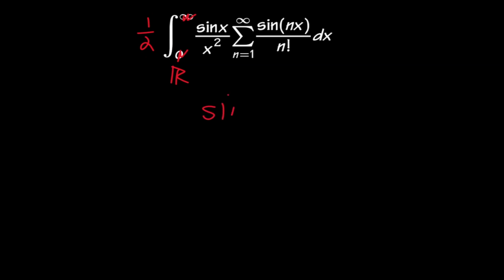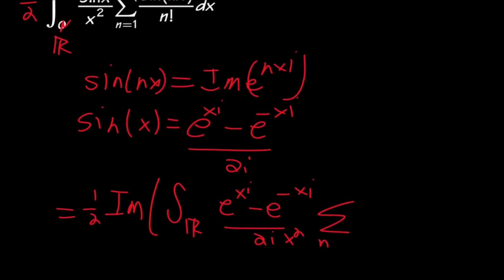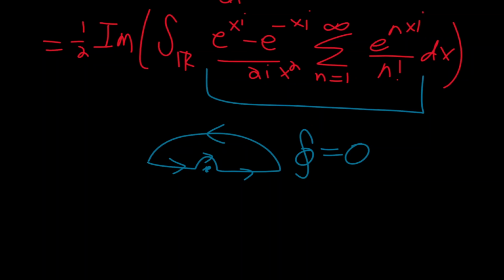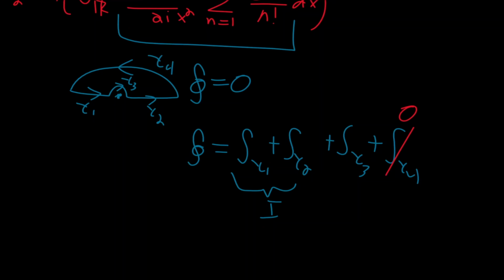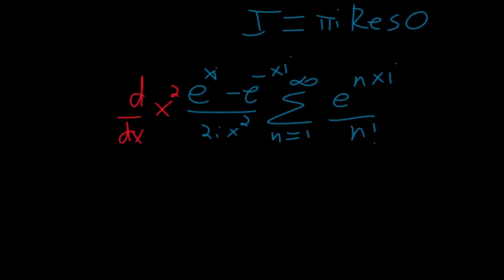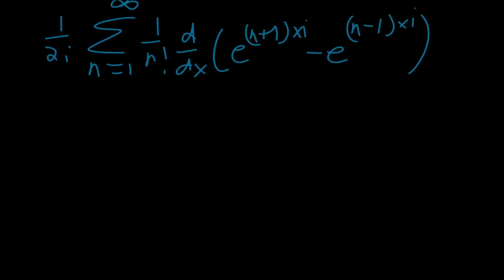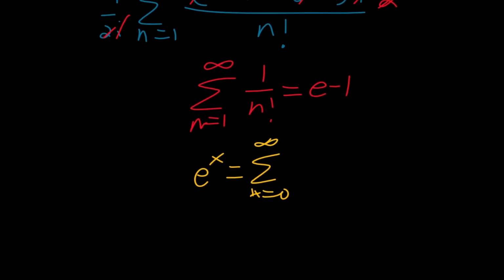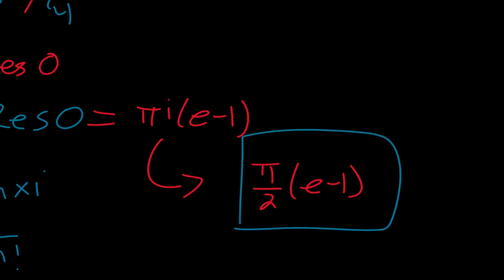Besting a Berkeley Integral (Complex Analysis-ing)